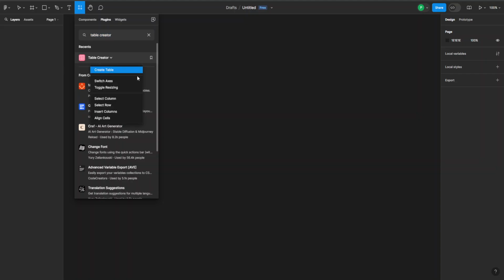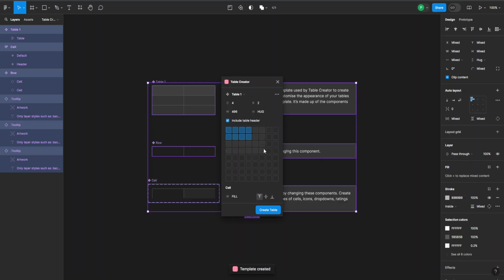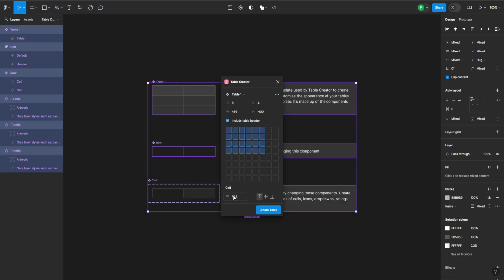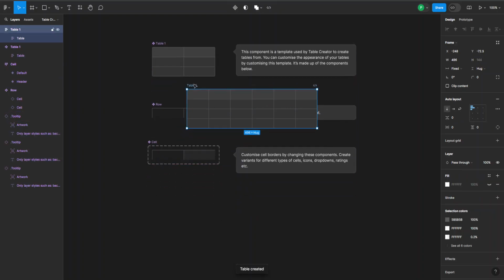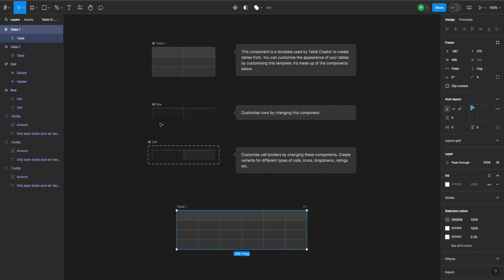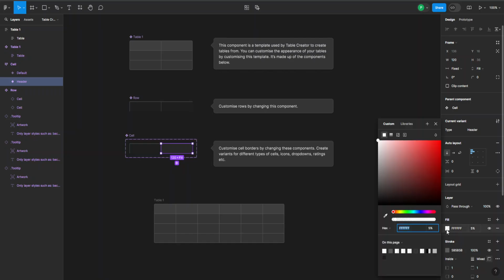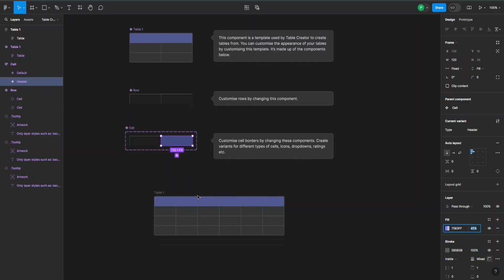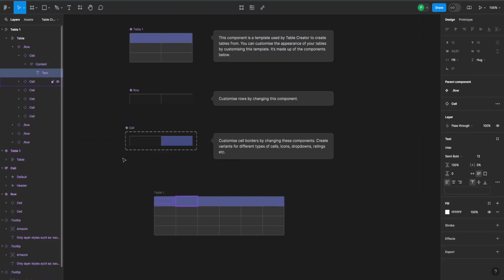How To Create Tables In Figma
In this video I show you how to create tables in Figma. If you want to learn how to create tables in Figma then this is the tutorial for you.